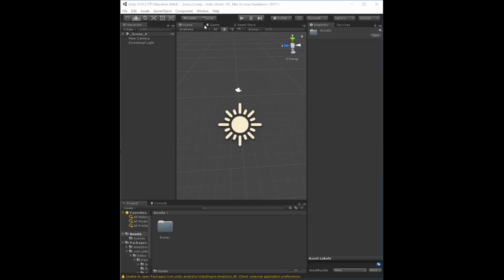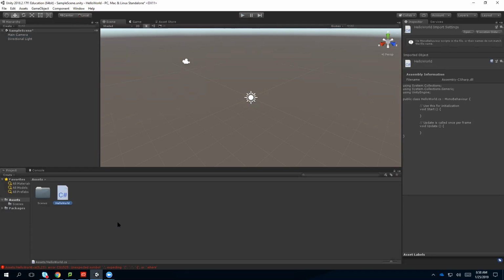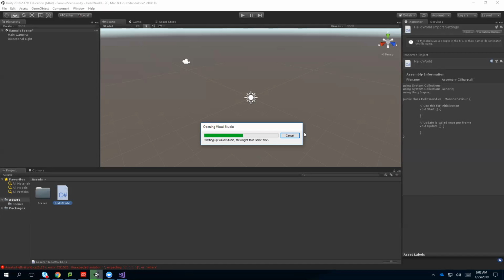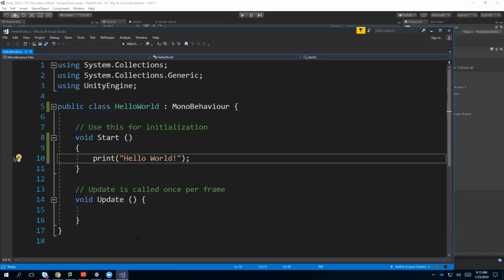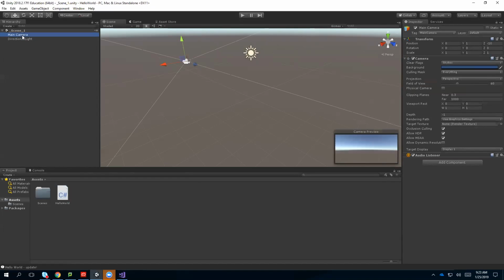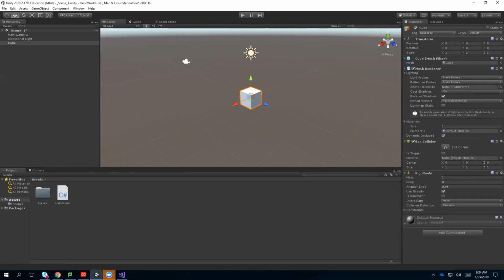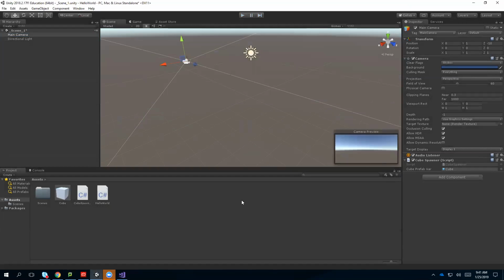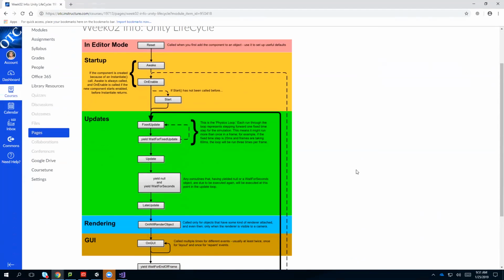CIS220 H101 SP19 Week02 Intro to Unity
Intro to Unity - Hello World and cube emitter.